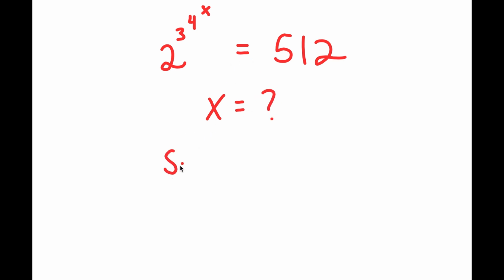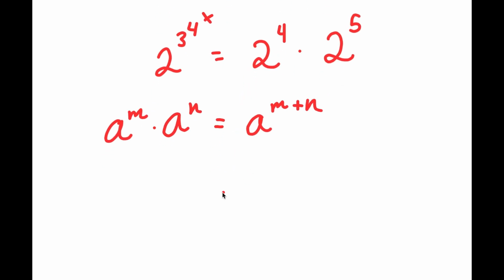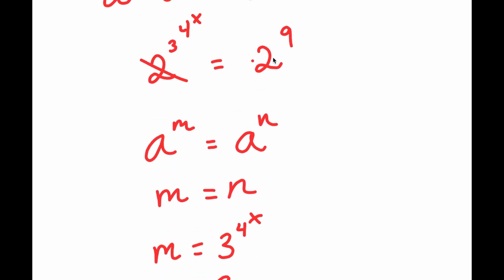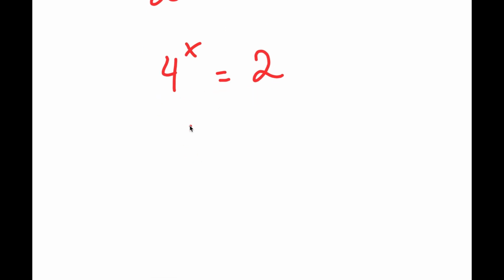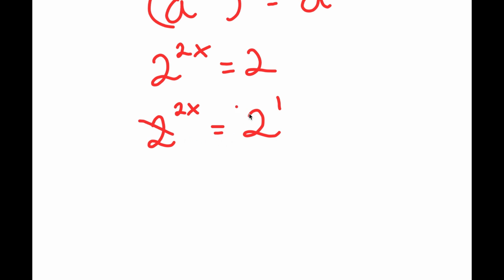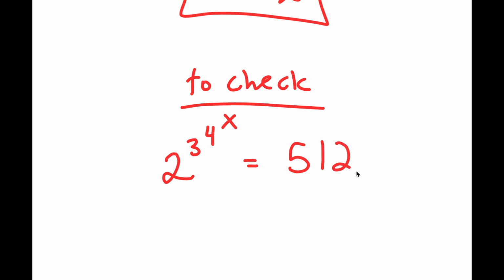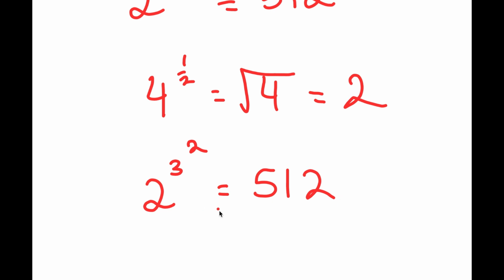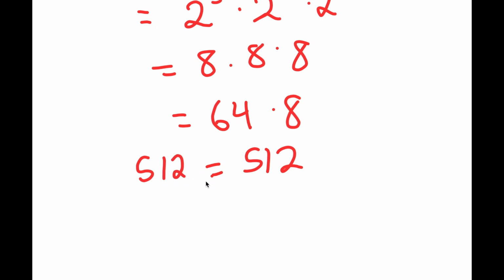China | Can you solve this? | A Nice Math Olympiad Algebra Problem